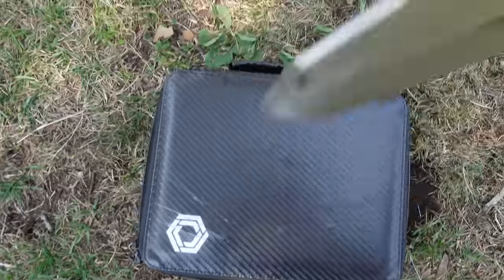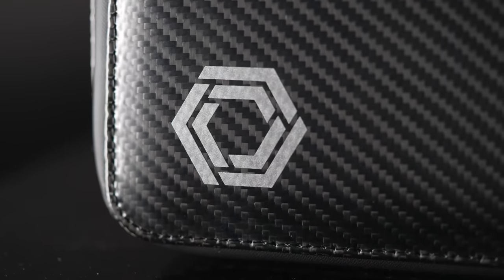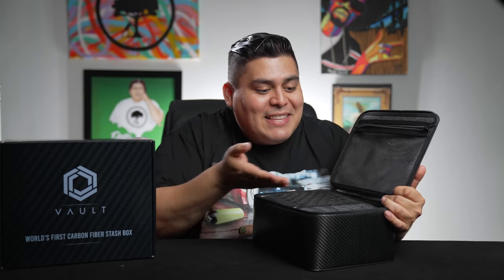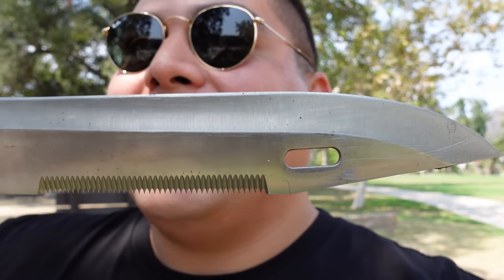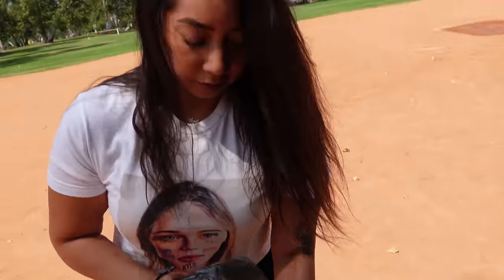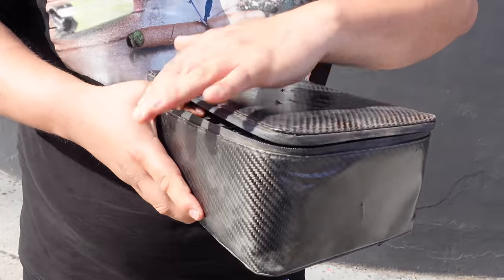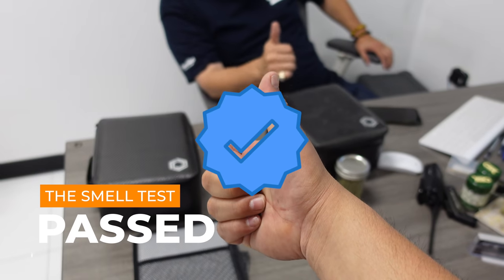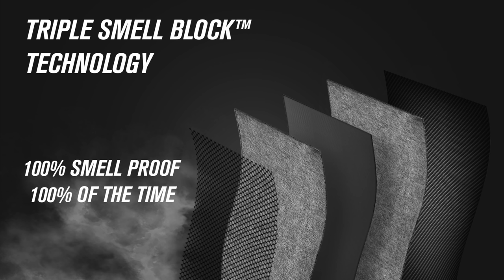The Best Stash Box Ever? : The Vault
Smell proof, crush proof and a lifetime warranty. count me in!!!
(Intended for the 18 & over)
Be sure to checkout DopeAsYola .com for all links and updates.

When I saw the Vault I was slightly skeptical 1 stash box doing alll of these bullet points ? I had to put it to the test...so thats exactly what I did.

For these tests I wanted to go outside and really see if this worked...so we went to the extreme ahahah. I won't say all tests we did and ruin it...but Ill say this, it was FUN as hell!!

for editing

Be sure to follow my other social media accounts for daily pictures , videos and giveaways.

I keep getting my IG deleted so always click the IG link in my youtube header for my most recent Instagram account (lame but i cant stop them deleting me)